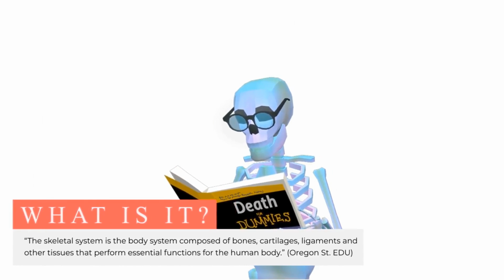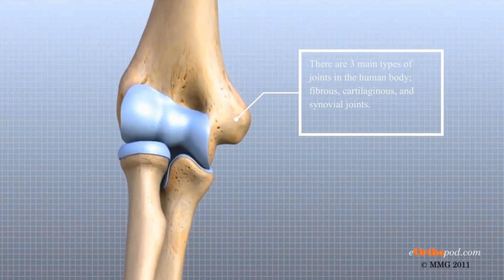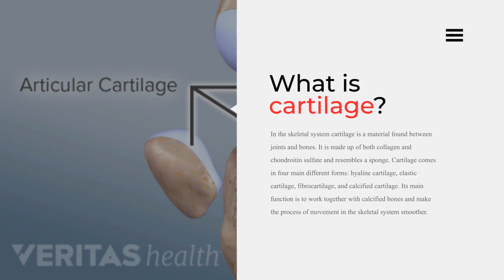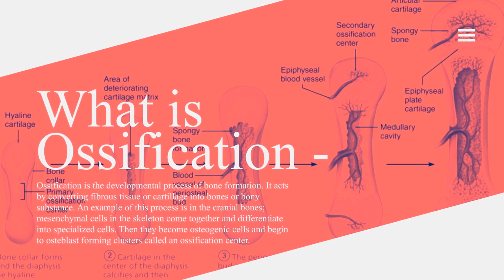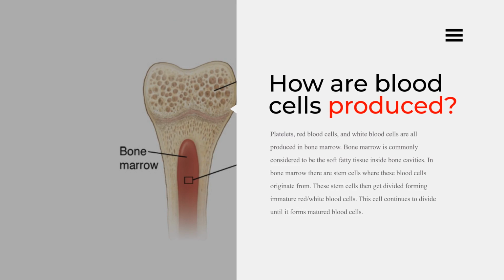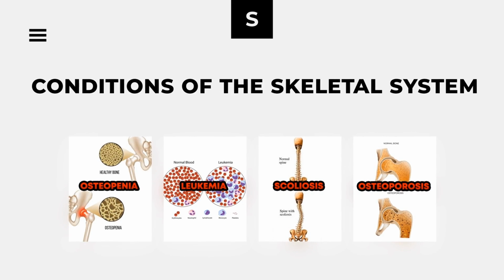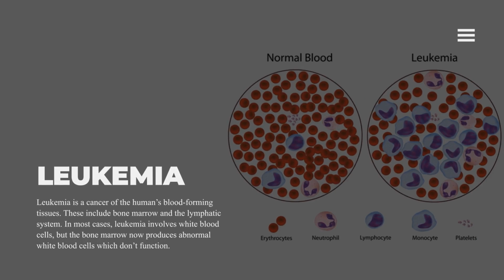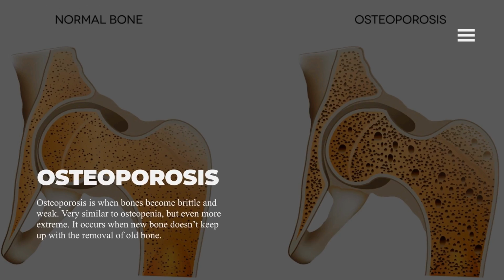The Skeletal System Project | AP BIO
Bibliography -